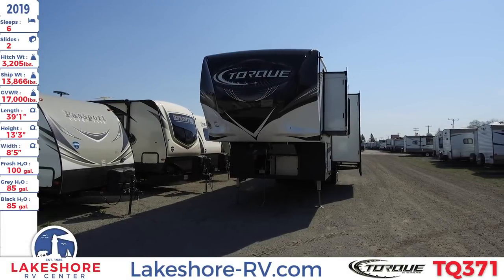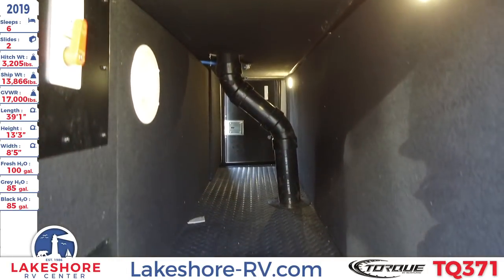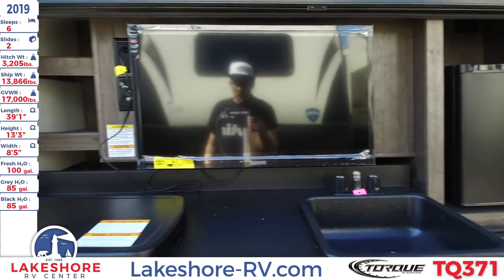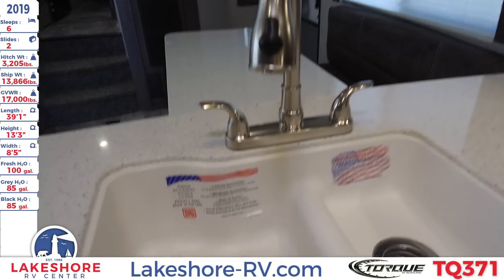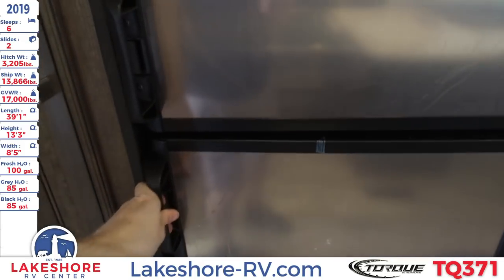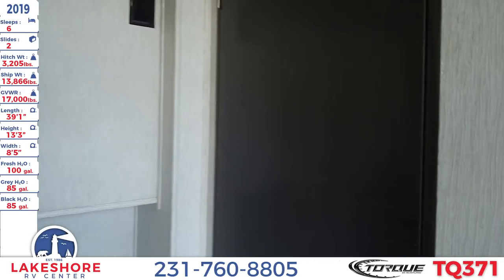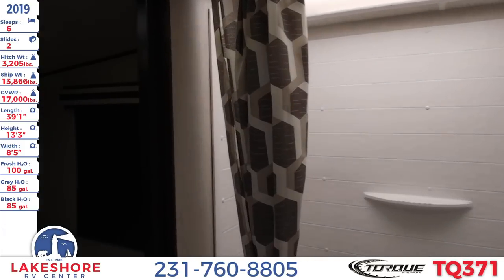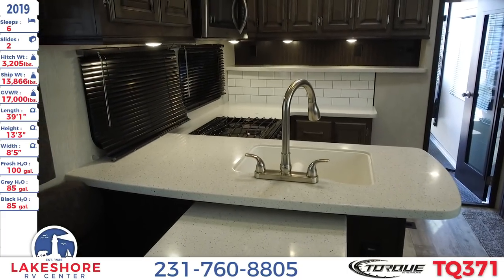2019 Heartland Torque TQ371 Fifth Wheel Toy Hauler Walkthrough | Lakeshore RV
Transport your favorite toys without problem in the 2019 Torque TQ371 5th wheel toy hauler. Find yours today at Lakeshore RV!

This 39 foot, 1 inch 5th wheel toy hauler has 16 inch aluminum wheels and 10 inch I-beam frame rails. There is a Correct Track alignment system for easier transport. The exterior has a fiberglass, front painted cap and 2 inch welded, tubular aluminum side walls. This 5th wheel boasts F-rated tires and a high strength radius rubber roof. Under the shade of the electric awning is the outside kitchen, with its sink and cooktop.

Huge overhead storage is found in the garage. The garage has fuel and oil resistant, diamond plate TPO rubberized flooring. There is an electric queen size bed. An extra bathroom with a foot flush toilet is located under the loft.

The interior is kept cool with the dual ducted 15,000 BTU A/C. The living area features residential furniture with built in recliners. The entertainment center has a radio, CD, and DVD player with MP3 and Bluetooth capabilities.

High end Ashlyn cabinetry and the solid surface countertop give the kitchen a luxurious style. The deep basin, undermount, solid surface sink has a high rise pull-out faucet. A large convection oven with a three burner range cooktop sits below the large microwave. There is also a double door refrigerator.

The master bathroom has a spacious, sunken bathtub with a skylight above. There is a foot flush toilet and a power vent inside. A hardwood medicine cabinet is placed over the sink.

Inside the master bedroom is a king size bed with overhead reading lights above.